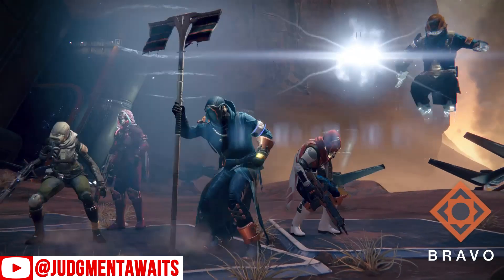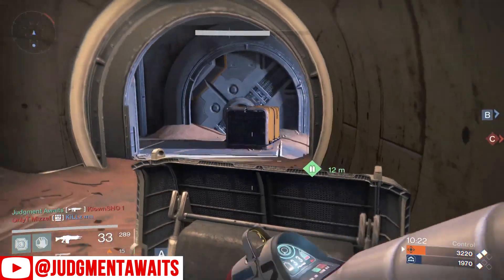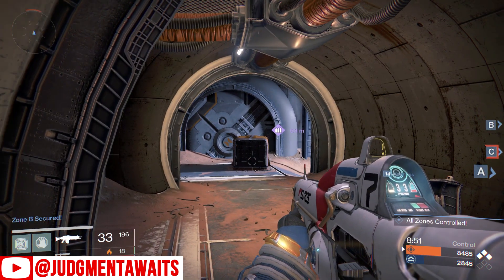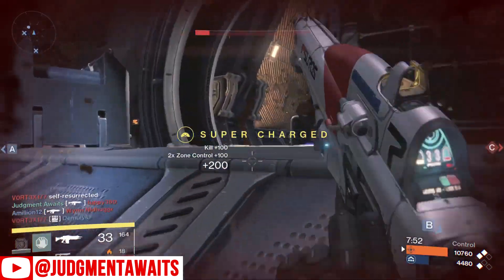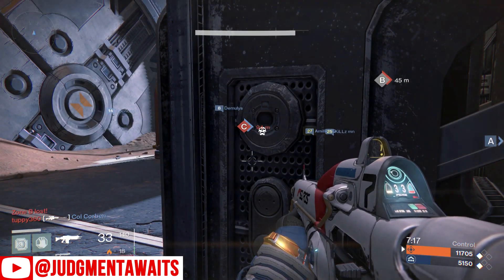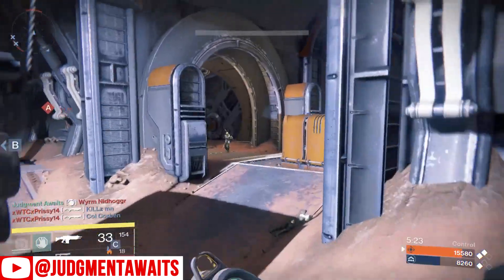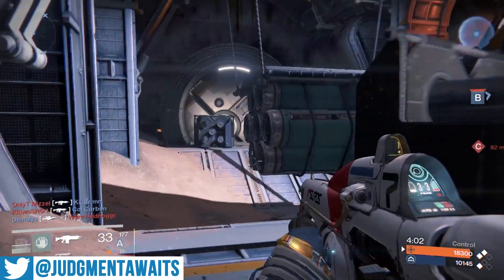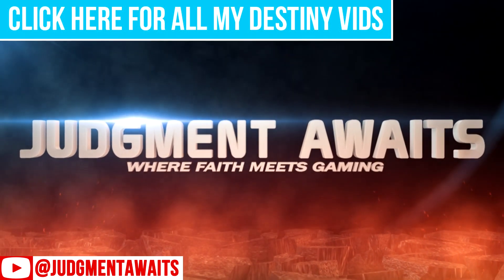Destiny Hoard Mode and Other Changes I'd like @DeeJ_BNG PVP Gameplay Suros Regime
Destiny multiplayer gameplay w/ suros regime.  I talk about the changes I'd like to see in Destiny like adding a horde mode.